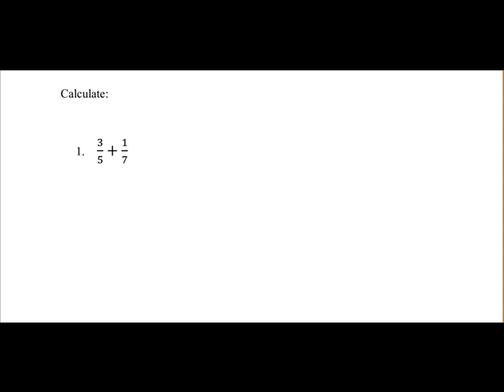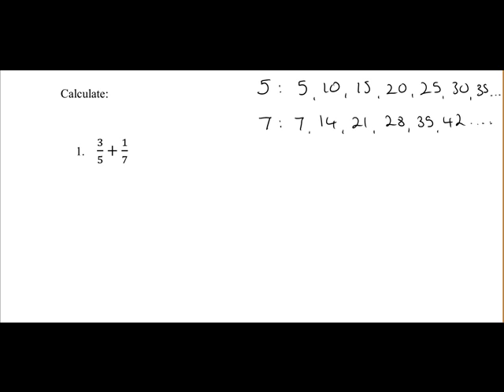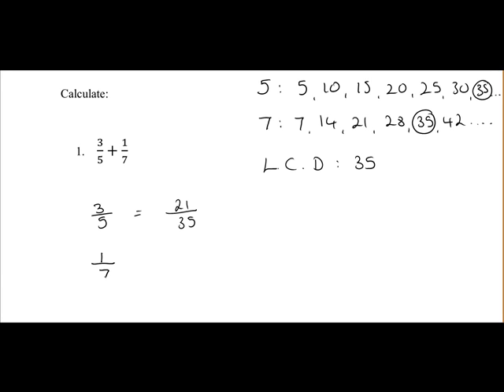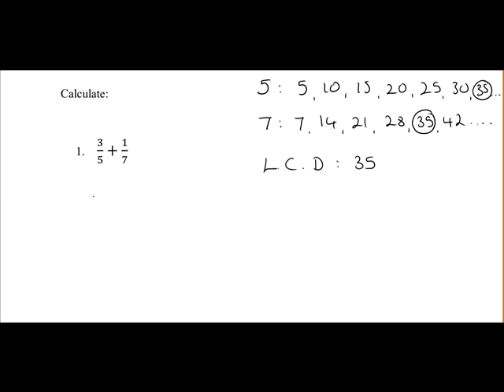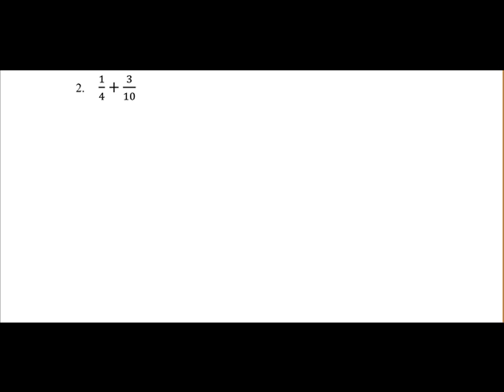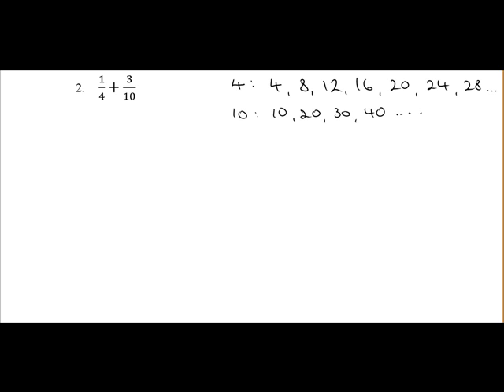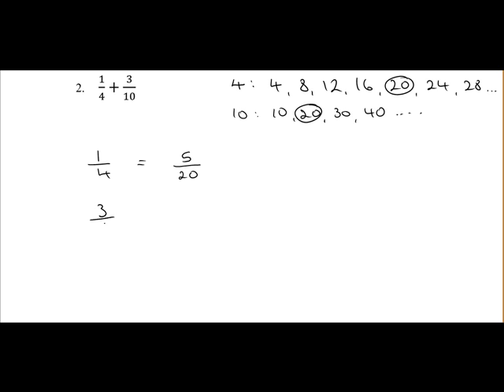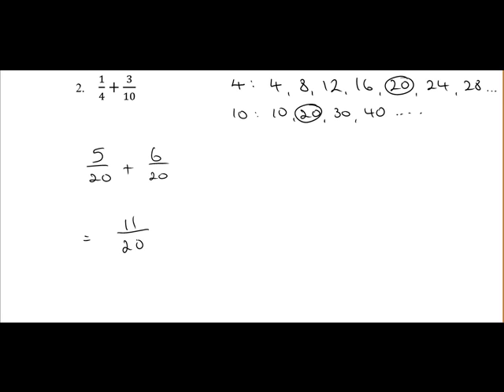Adding fractions: Part 1 (MathsCasts)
Adding basic fractions by finding a common denominator.